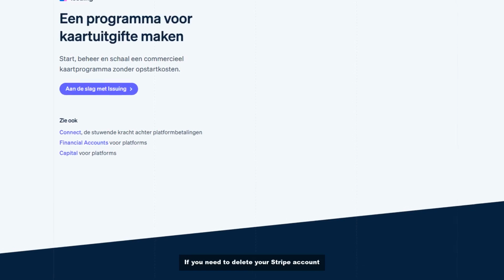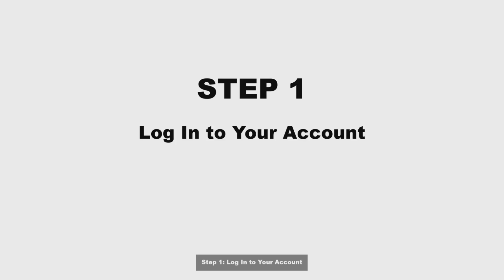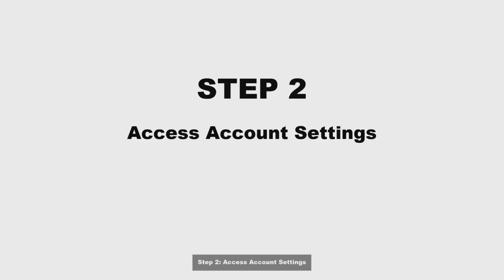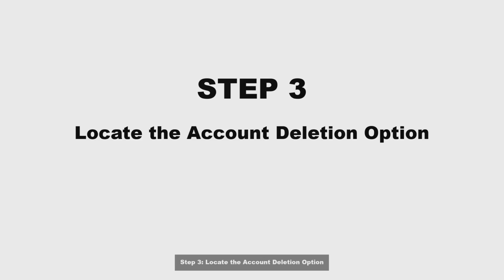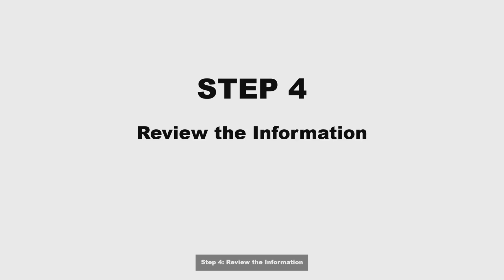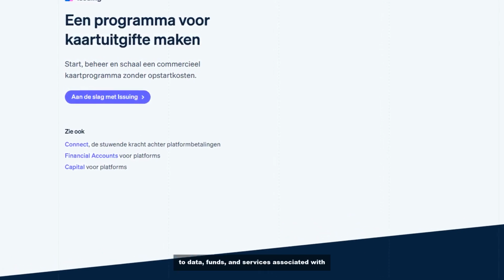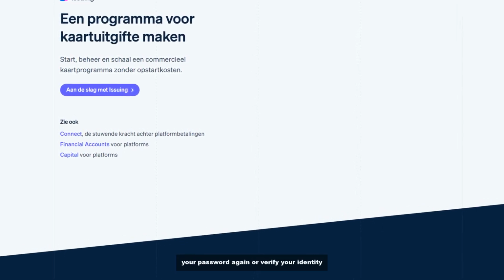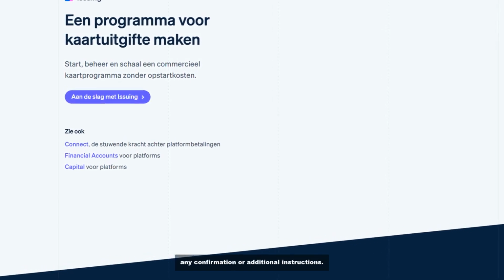How To Delete Your Stripe Account Permanently 2026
In this video, we will guide you through the process of how to delete your Stripe account permanently in 2026. If you're looking to close your Stripe account for any reason, we've got you covered with easy-to-follow steps.